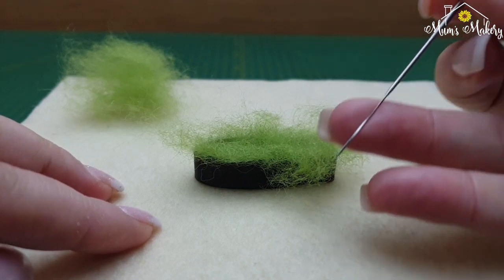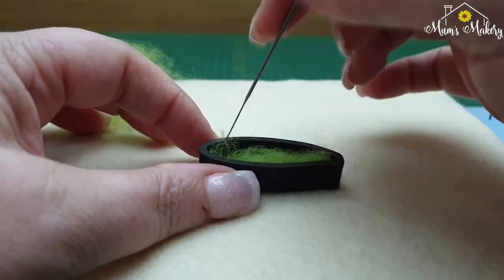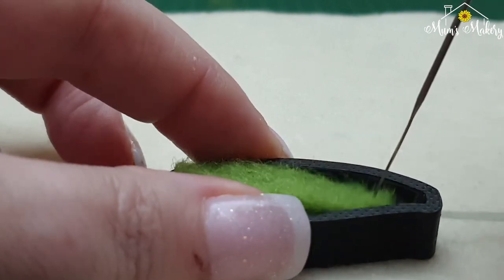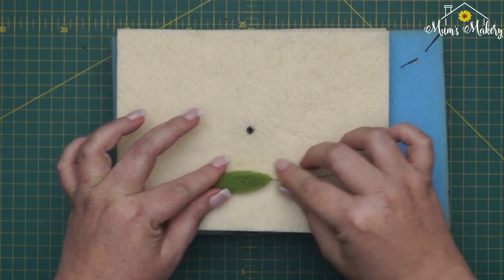Make Needle Felted Mistletoe Full Tutorial / How To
Make this really quick and stunningly simple sprig of mistletoe

This kit is only available from 1st November - 31st December and during our Christmas In Event...

Make this insanely cute and festive sprig of mistletoe, everything you need is in the kit

The Merry Mistletoe Quick Kit is only available to purchase in July, Nov & December

❤ More Popular Uploads

Why not come join us in our facebook group for lots of fun and felting frolics :)